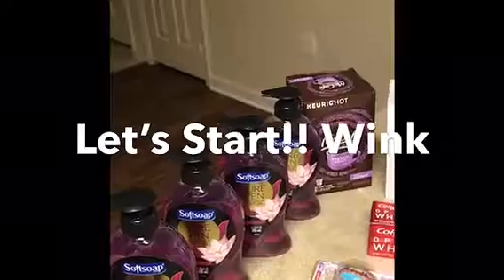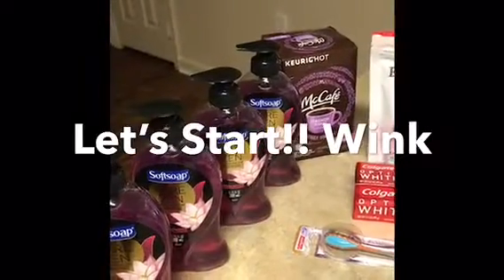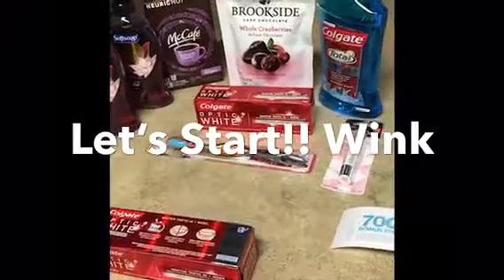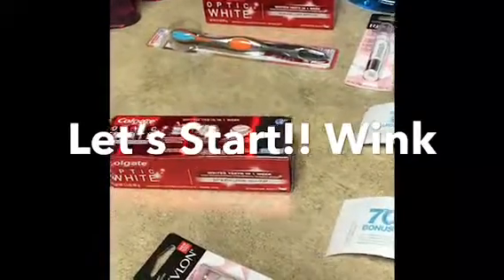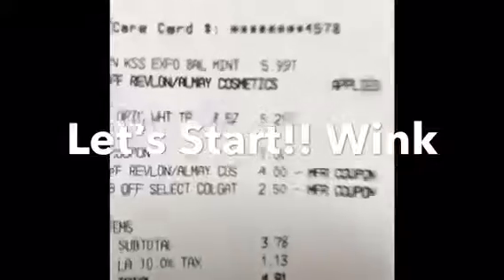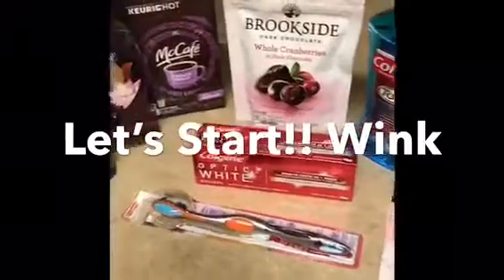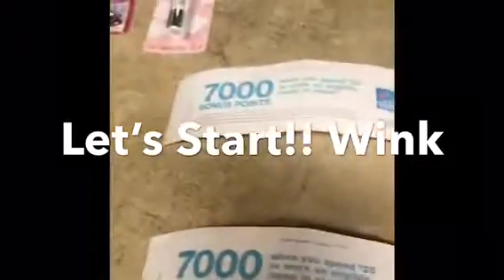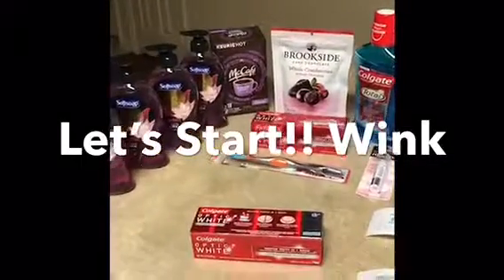Walgreens 🏃🏾‍♀️ CVS Haul!! Wink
Walgreens 🏃🏾‍♀️ CVS

Total $6.86  Paid $1.86
Used
(4) $.75 MFQ
Rewards $5,000 ($5)

Next Transaction
McCafe K-Cups $4.99 Sale

Total $3.14 Paid $.14 CENT
Used
Rewards $3,000 ($3)

Received (2) Spend $25 receive $7000 pts

CVS 🏃🏾‍♀️

First Transaction
Total $30.19 Subtotal $1.80 Paid $3.84
Used
$10.25 In ECB’s
(1) $1 off Toothpaste
(1) $1 off Mouthwash
(1) $1 off Toothbrush
(1) $4 off Revlon CRT
(1) $2 off Brookside Chocolate CRT

Received $3 Back